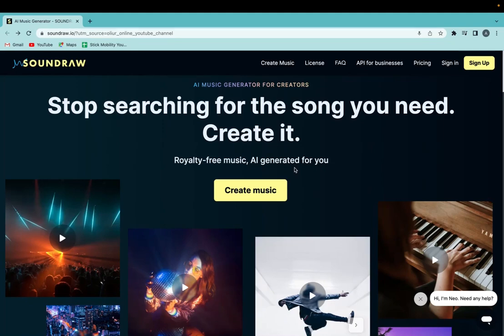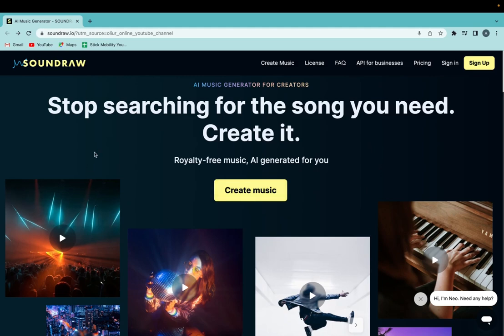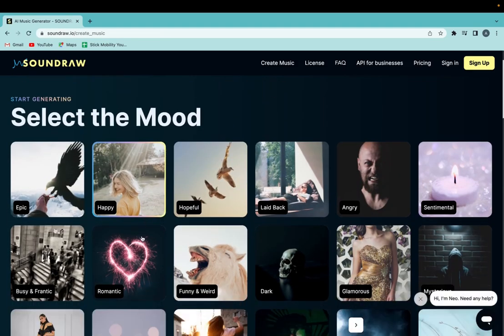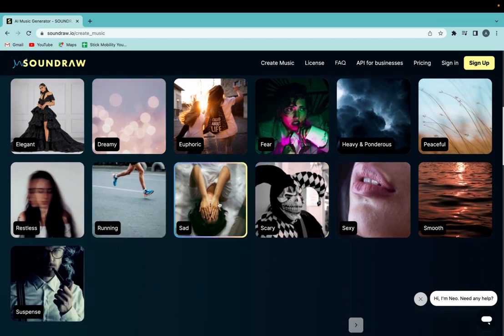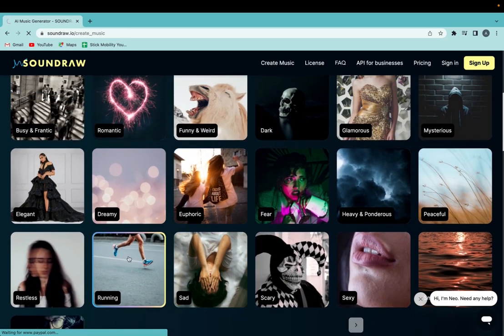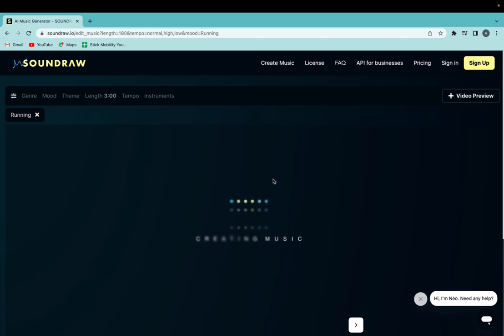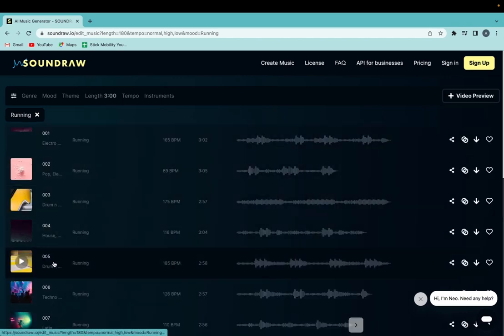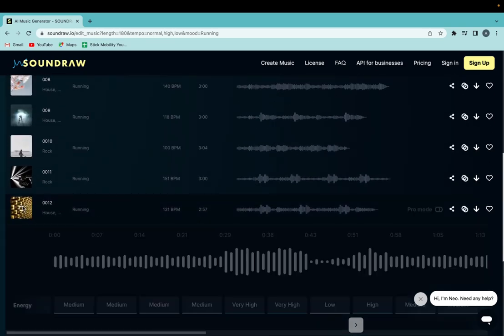How To Create AI Generated Music (Sounddraw Overview)